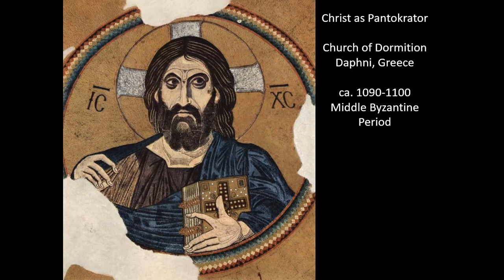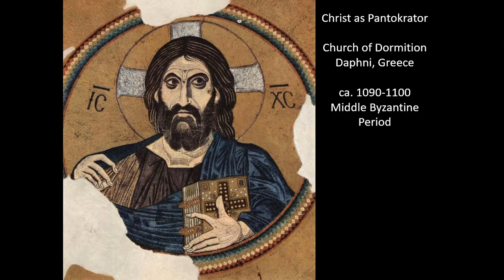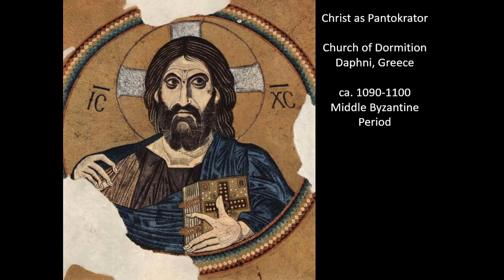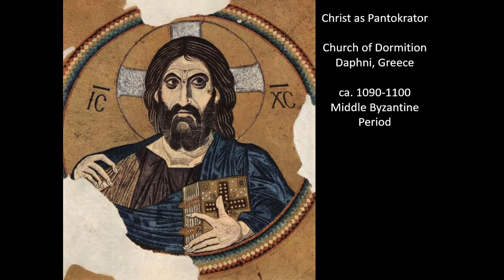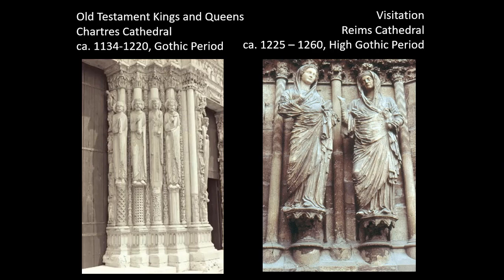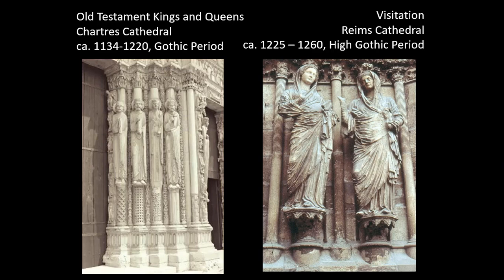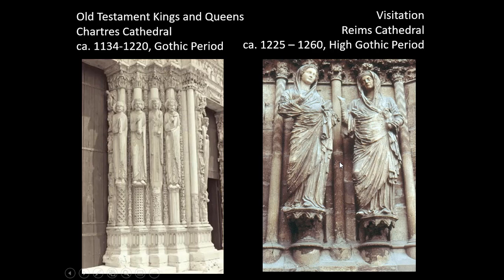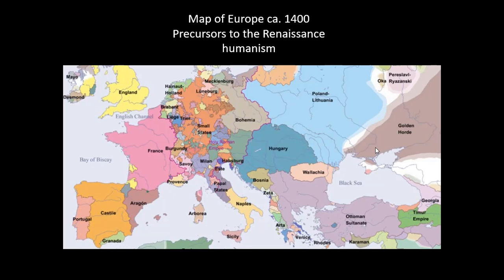Art 201: The Pre-Renaissance